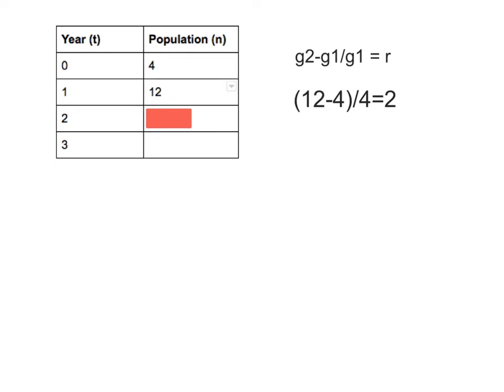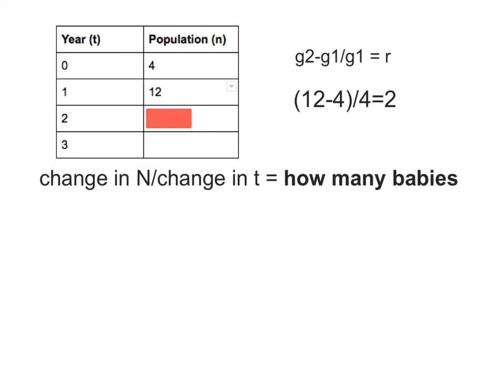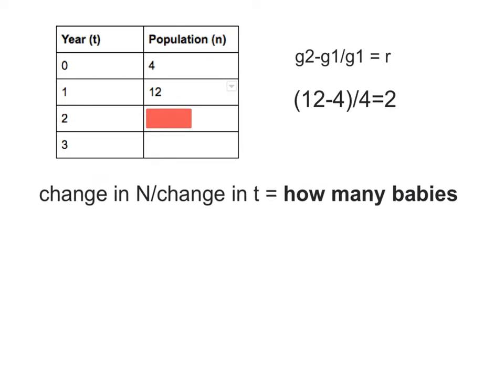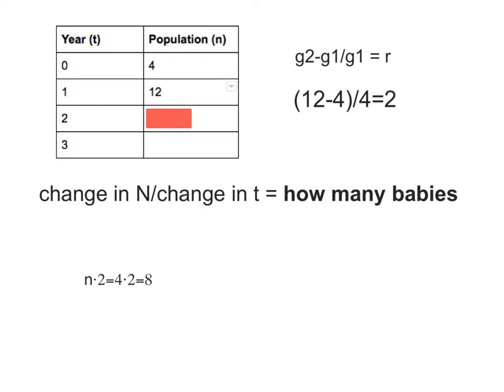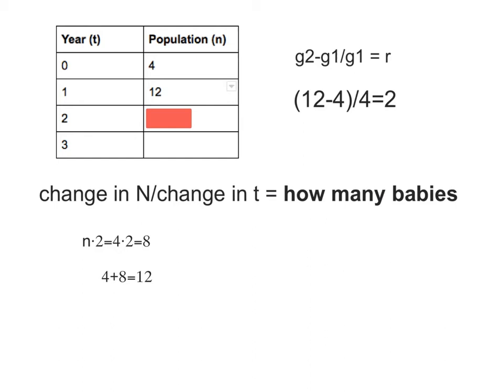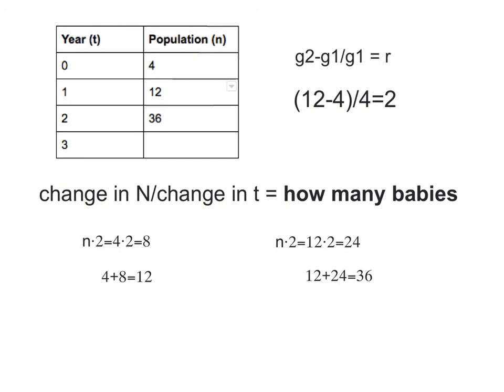Day 38 HW - Generations